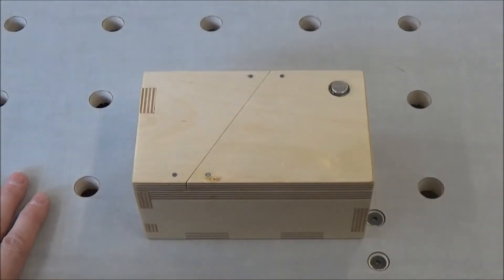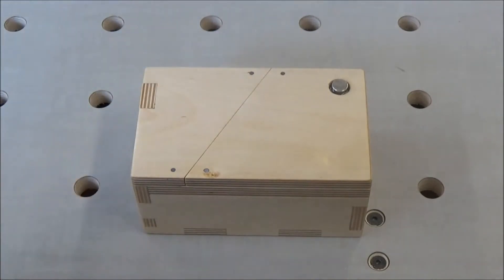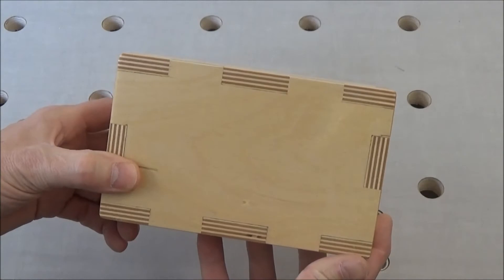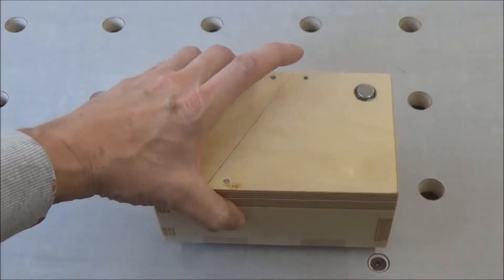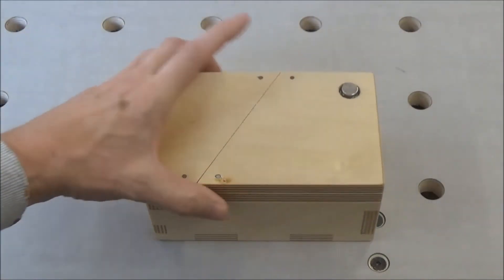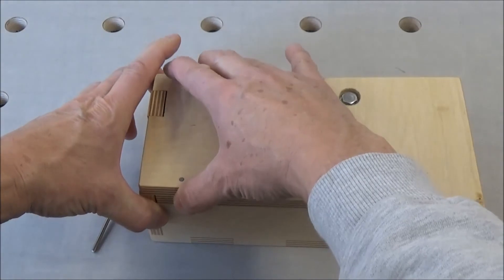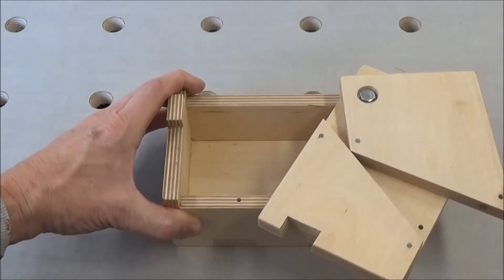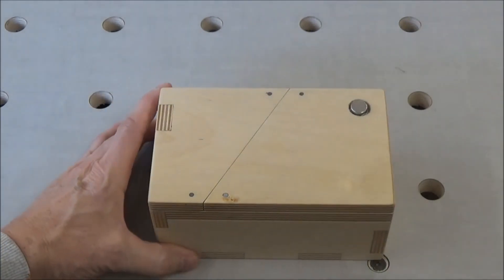00 UnaBox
My version of the UnaBox. I think it does a much better job of disguising how to open it.